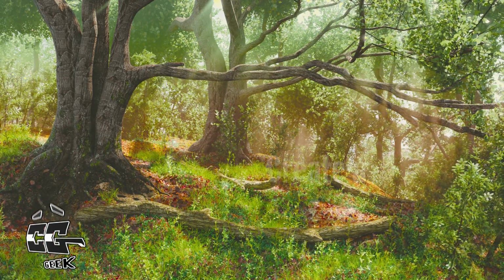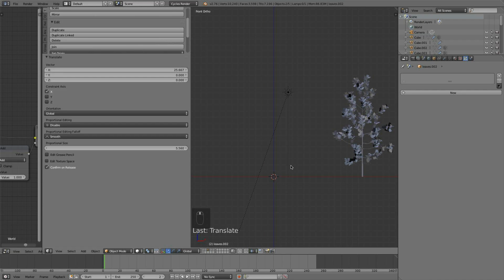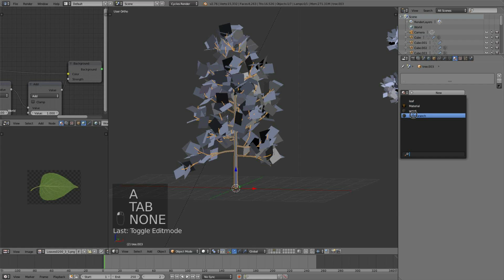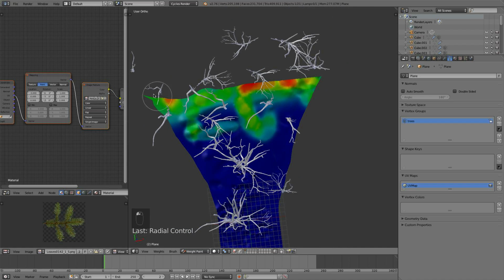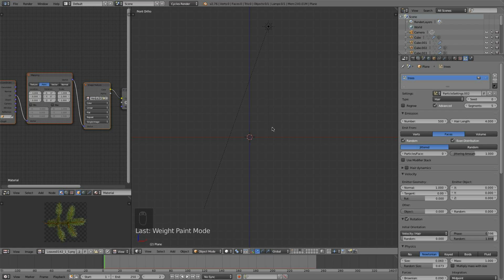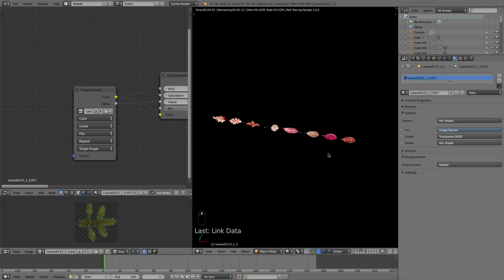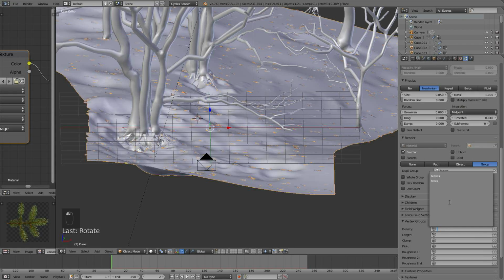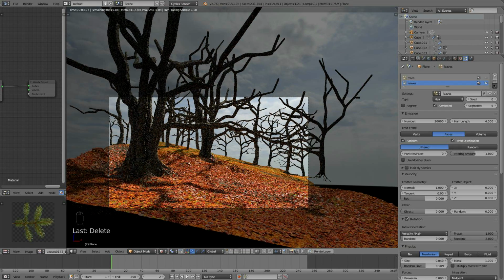How to Create a Forest in Blender : Low Poly Trees - 4 of 6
This Blender Tutorial series will teach you the entire process of creating a beautiful 3D forest scene. In part four we fill out our scene with some low poly trees! then easily create a large group of leaves to distribute across our terrain!

Environment Texture (Just download the free sample at bottom.)